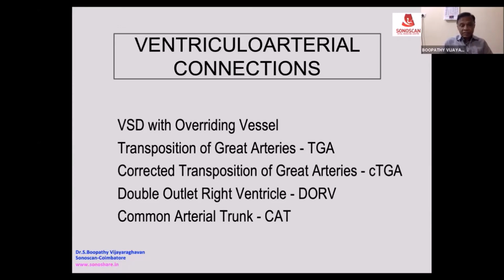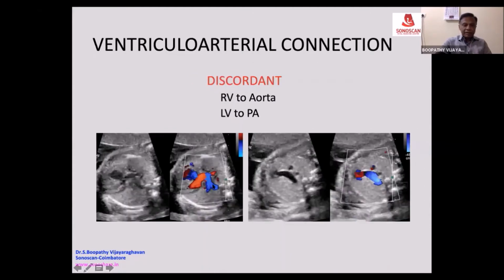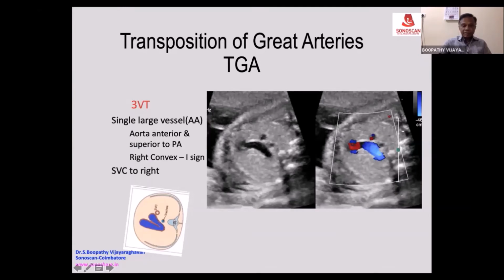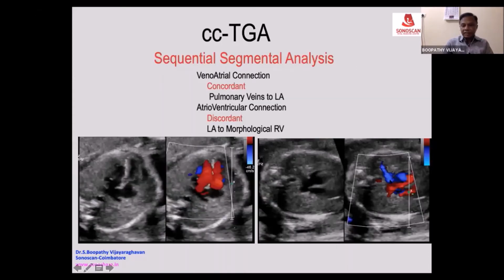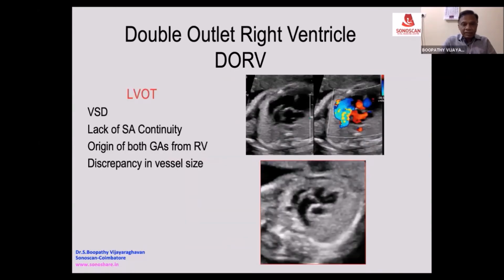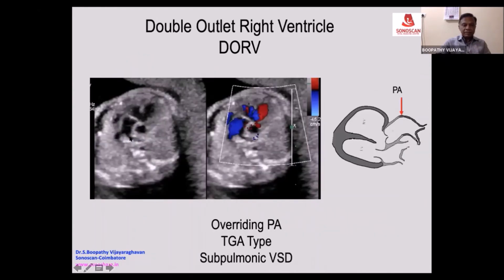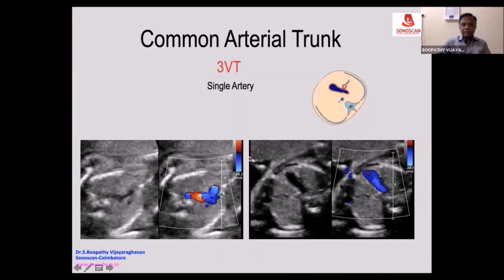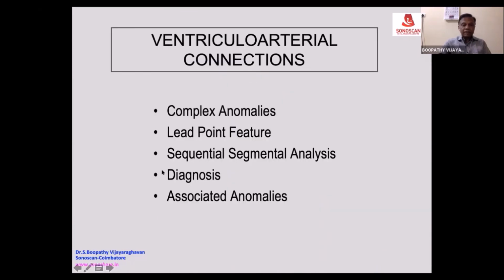Fetal Echocardiography - Ventriculoarterial Connections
Preview of Ventriculoarterial Connections